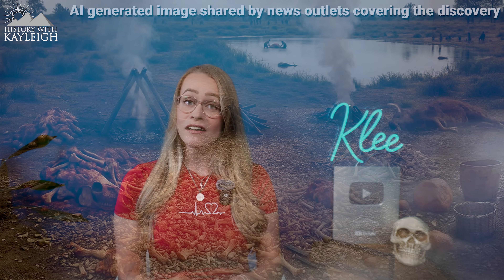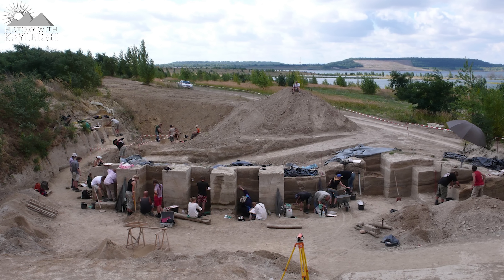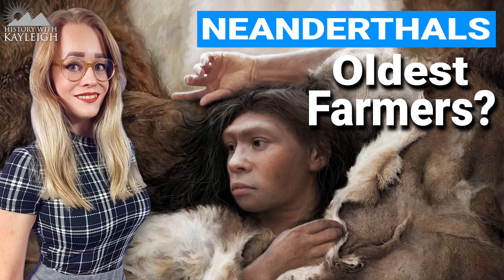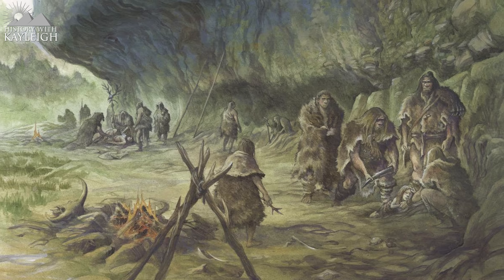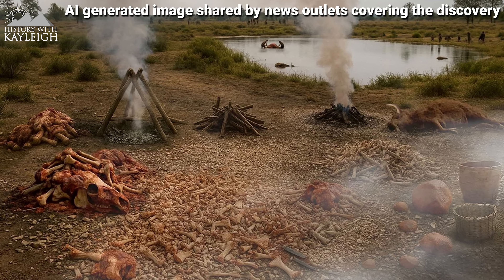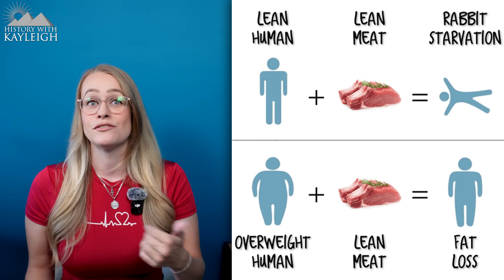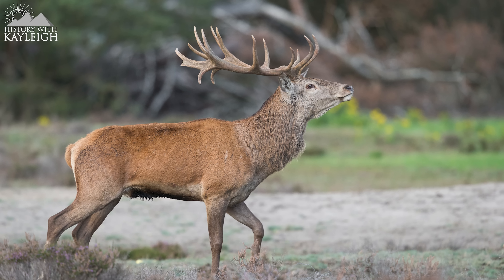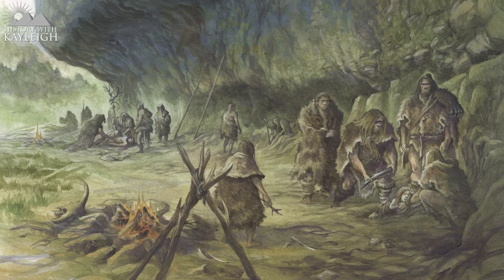MAJOR Discovery | Neanderthal Fat Factory!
In this video we are going to take a look at a major new discovery from Germany, where archaeologists came across the remnants of what seems to be a Neanderthal Fat Factory.
The discovery of this Fat Factory is another clue as to how intelligent Neanderthals truly were, and the idea that persisted for so long that they were simply dumb brutes couldn’t be further from the truth.
When a diet is deficient of in fatty acids and dominated by lean meat, it can lead to a debilitating and sometimes lethal form of malnutrition, as the ability and capacity of liver enzymes to break down the protein and get rid of excess nitrogen is impaired. Known in modern times as protein poisoning or rabbit starvation.
Neanderthals seemed to have honed their survival skills far beyond what we used to perceive they were capable of, they were able to organize their group, strategize and planned their hunts, strategized how they would transport the carcasses back to their fat factory location, and then they would have to smash the marrow rich bones with stone hammers, boiling them for several hours to extract the fat, which then floats to the surface and can be skimmed off when it all cooled down.